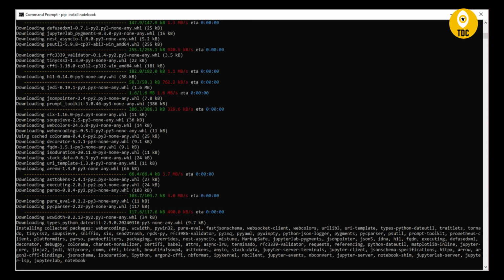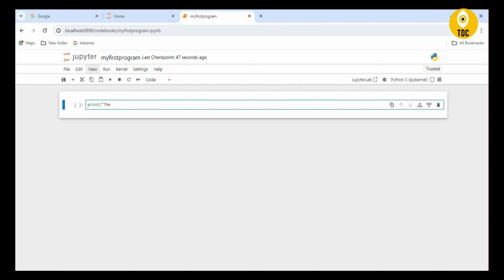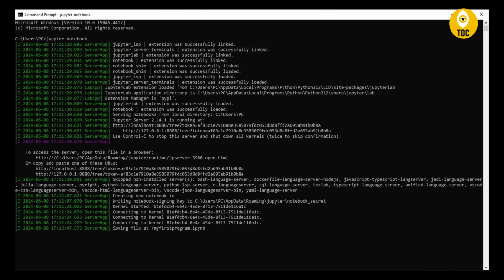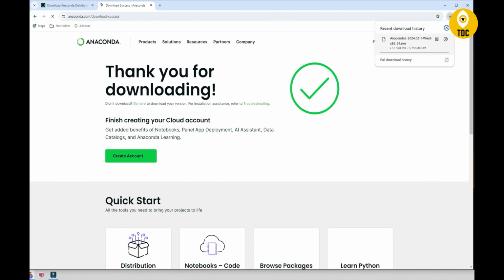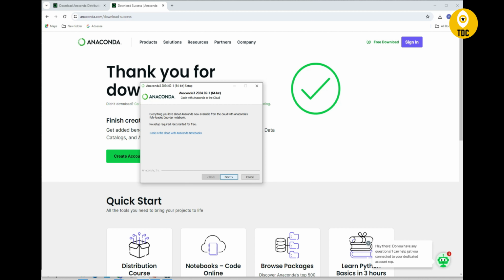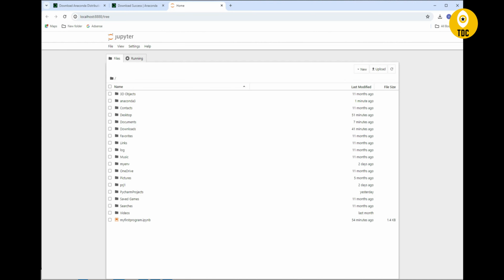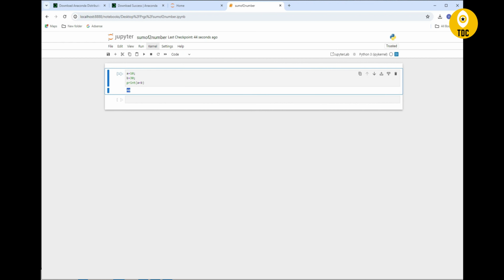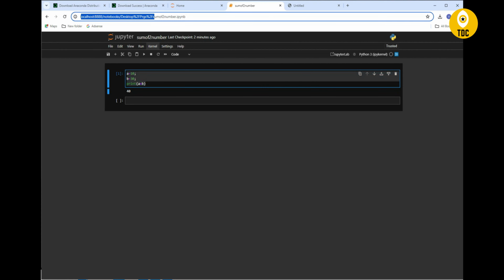Install Jupyter Notebook using Anaconda and Python PIP |Python for Data Professional | Topic #9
In this video will explain how to Install Jupyter Notebook using Anaconda and Python PIP(2 different ways) and execute first Python Program